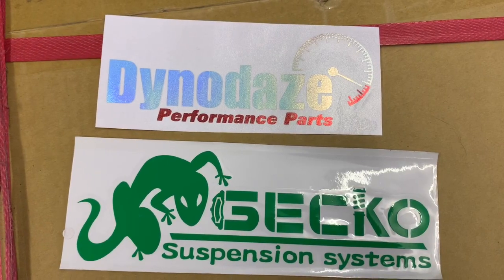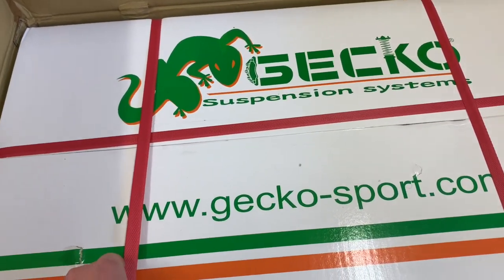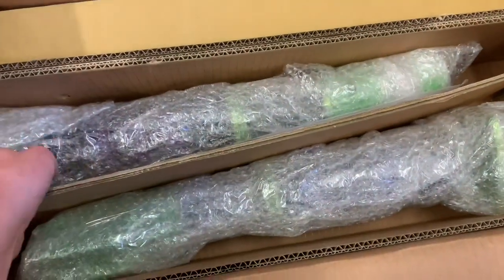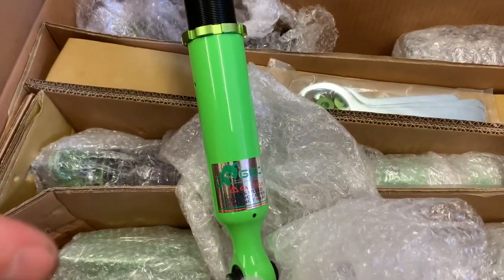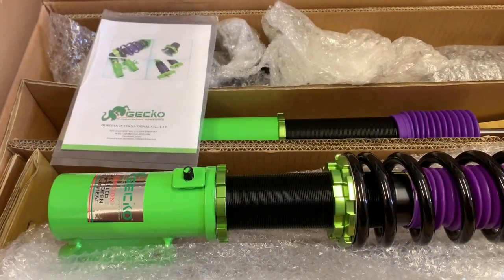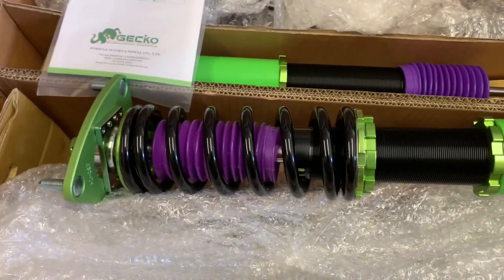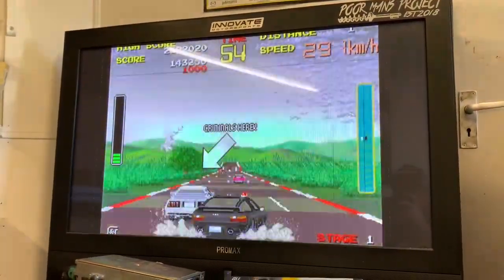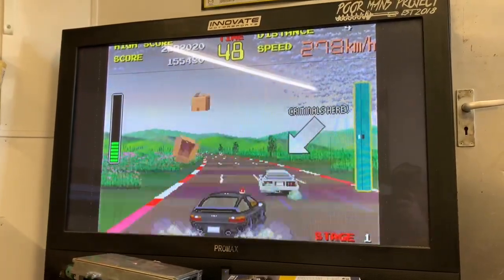Gecko Suspension Mitsubishi Colt CZT & Ralliart Coilovers Unbox 1st Impressions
Gecko Coilovers used in this video available here:-

We can also fit at the Dynodaze Work shop Located in Nuneaton.

Full address:-
Dynodaze Ltd
Unit A3 Greenwood Court
Veasey Close
Nuneaton
CV11 6RT